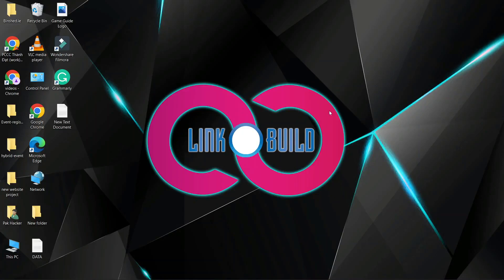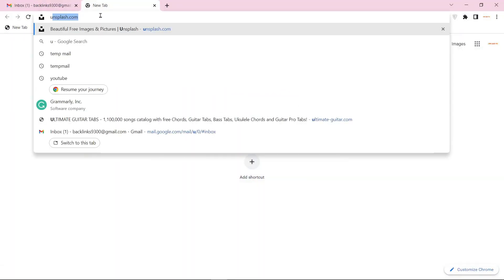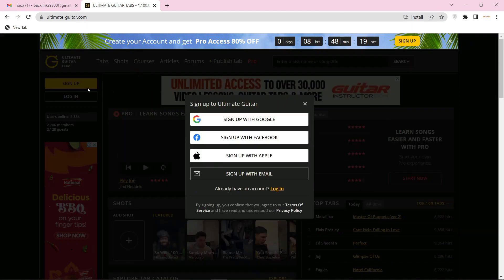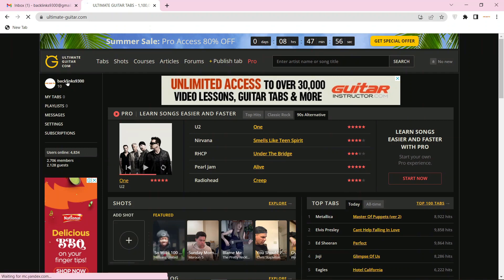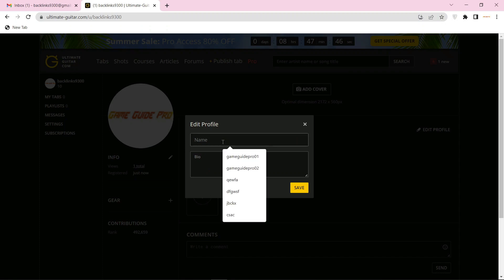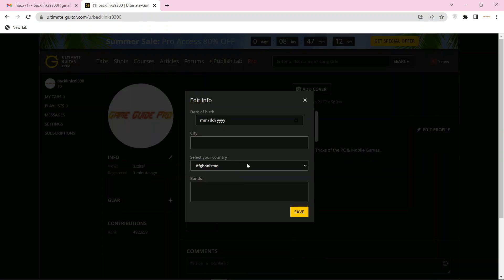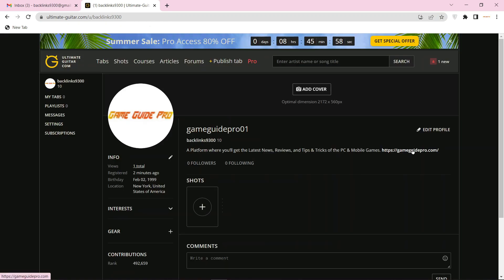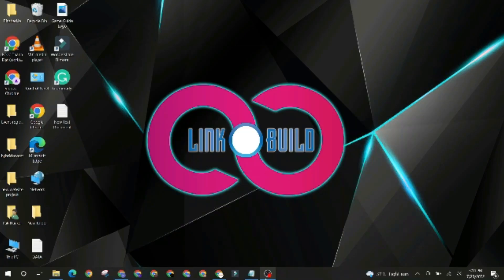How To Create Profile Backlink On Ultimate Guitar | Step by Step SEO Linkbuilding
In this tutorial i will teach you How To Create Profile Backlink on Ultimate-Guitar.com Step by Step Linkbuilding Guide.